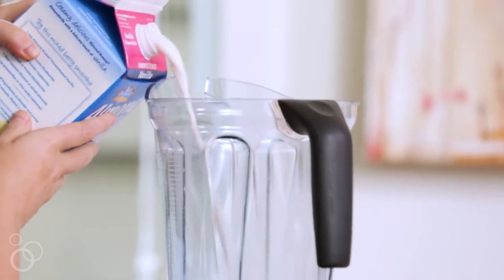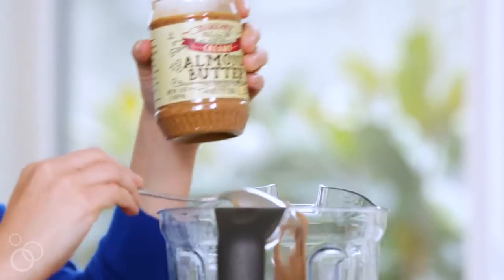HEALTHY SMOOTHIE RECIPE | The Best Blueberry Banana Smoothie for Every Morning!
You swap out two of your three meals with delicious, hearty, nutrient-dense smoothies. That’s it

HEALTHY SMOOTHIE RECIPE | The Best Blueberry Banana Smoothie for Every Morning! | Blueberry banana protein smoothie | Thick blueberry banana smoothie | Blueberry Banana Smoothie with milk | Blueberry banana smoothie spinach | Blueberry banana smoothie without yoghurt | Low carb blueberry banana smoothie | Blueberry banana smoothie (vegan) | Blueberry smoothie